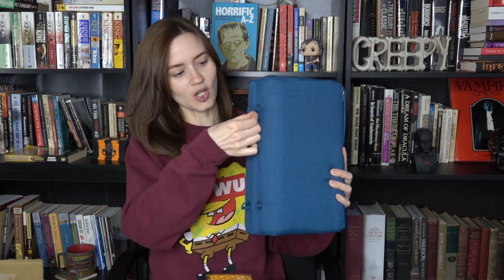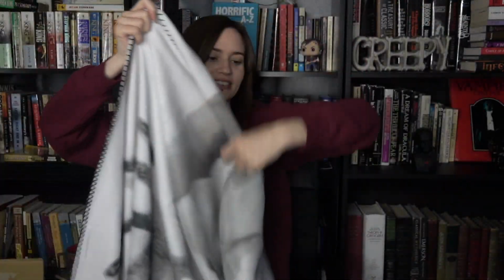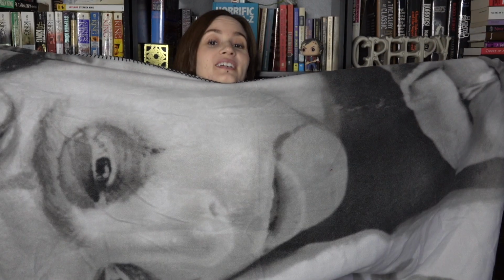HORROR BOOK HAUL (first book haul of 2023!)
HORROR/BOOK HAUL

Hello Creeps! Today I have another haul for you. I wanted to show you the horror books, book related items and horror stuff I got for Christmas. I always wanted to include another book haul from my used bookstore. These book aren't all horror. I have some science fiction, literary fiction and thrillers, as well. I have listed all the items below in case you wanted to see/purchase any of them.

The items I mentioned
Reading pillow

The Ravenous Dead
Children of the Night
The Bad Seed
Stolen Tongues
The Golden Apples of the Sun
Naked Lunch
The Woman in Black
Do Androids Dream of Electric Sheep?